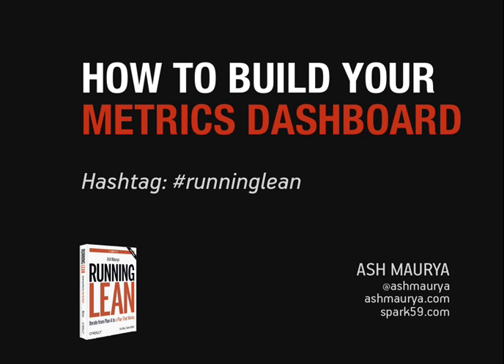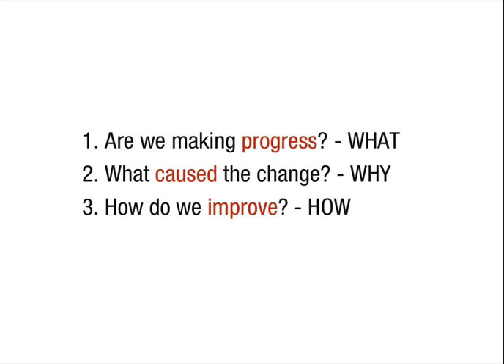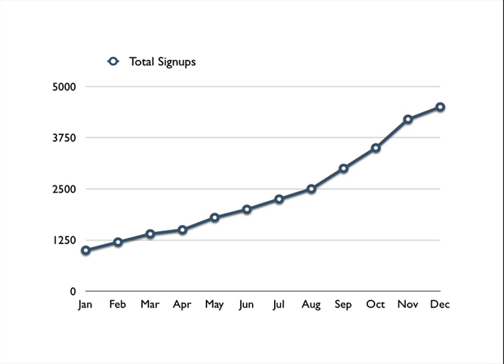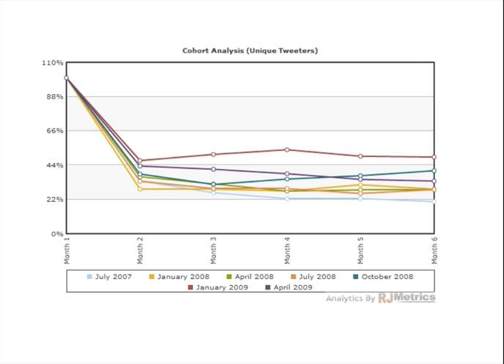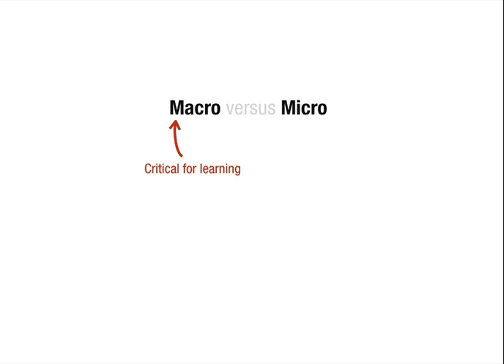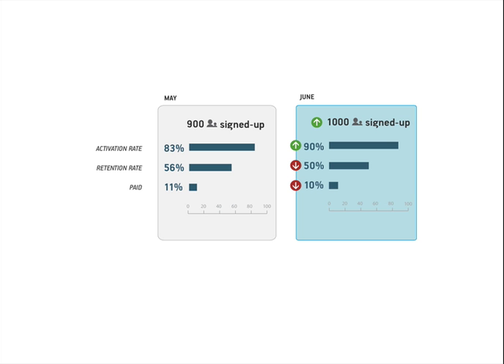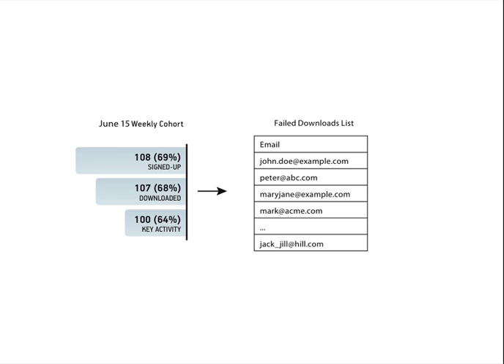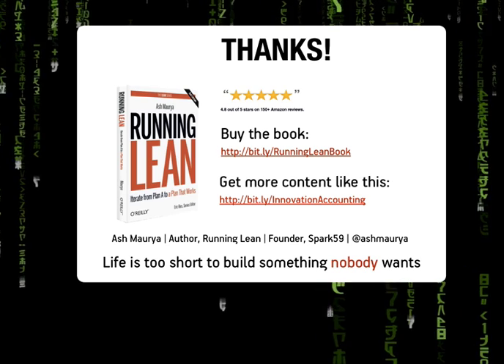How to Build a Company Metrics Dashboard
Today I'm going to share our best thinking on laying out
such a metrics dashboard that has been years in the making.

A key aspect of an effective metrics dashboard is that it
be understood by **EVERYONE** in the company - not just the
developers and marketers.

That sounds like a tall order but it is possible.